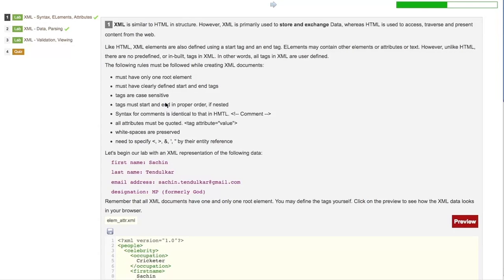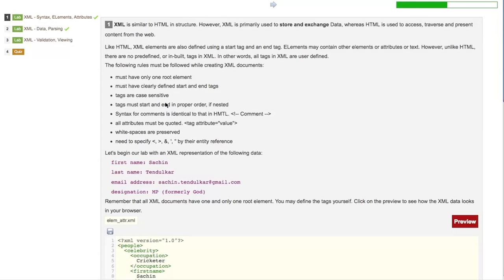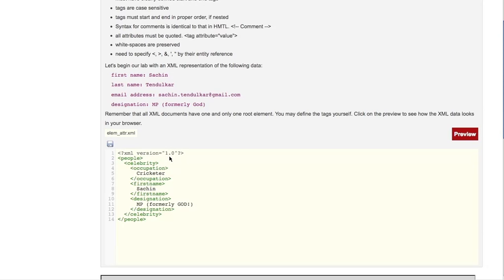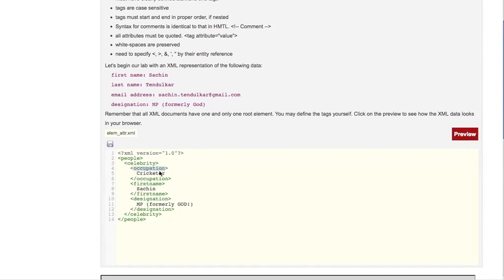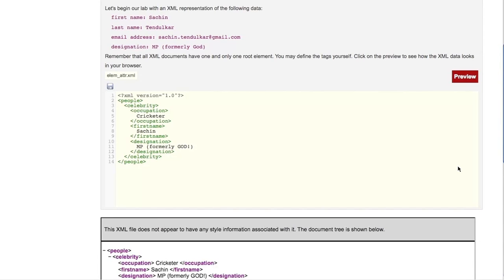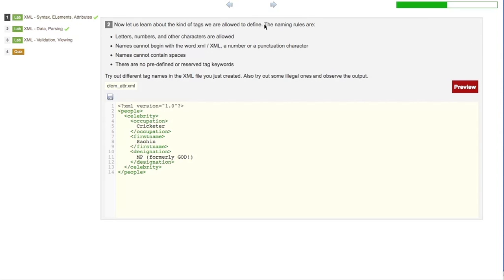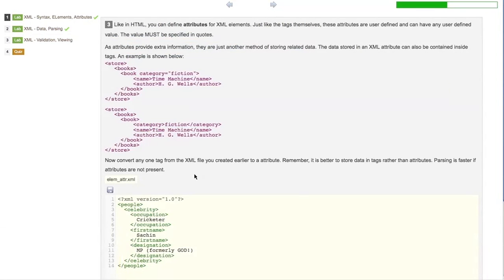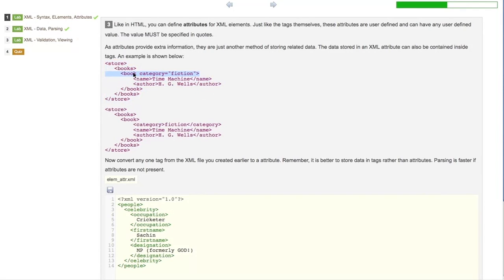Web Page Design : XML Basics- Syntax, Elements, Attributes